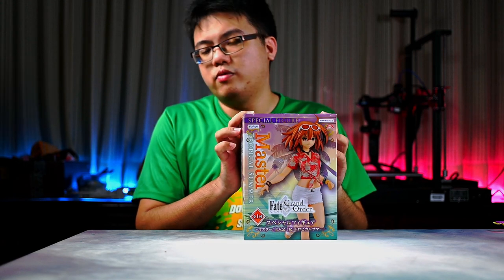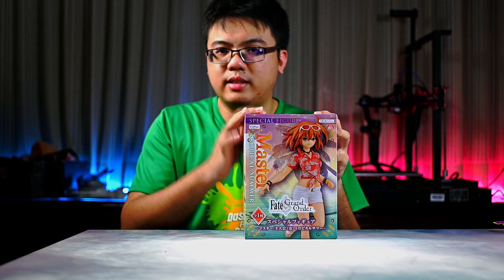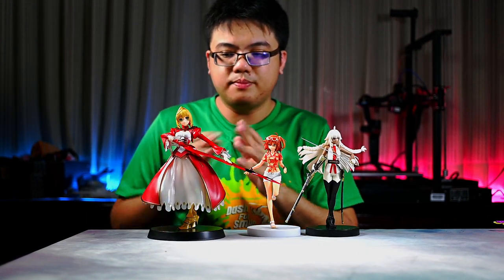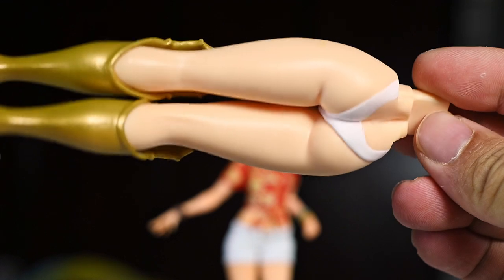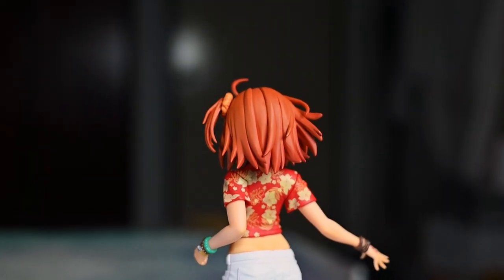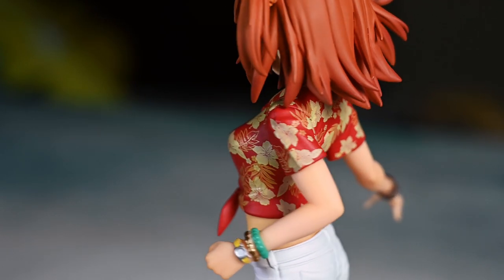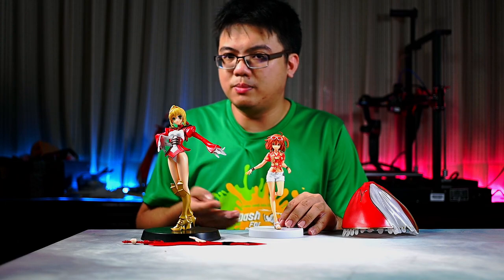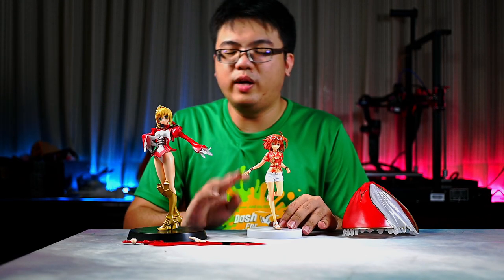Furyu's Gudako Summer Ver. Prize Figure Review: A Tiny Gem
Do not judge a figure by its size. This prize figure of Gudako by FuRyu may be small, but it surpasses many other large sized prize figurines in quality, finish and refinement. Yes, more Fate Grand Order stuff, since I'm on a roll collecting them recently.